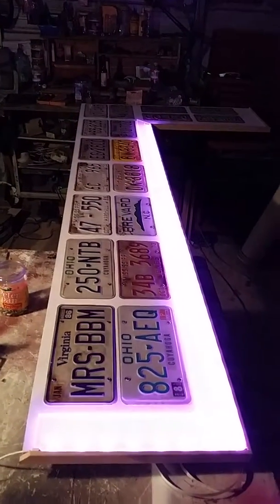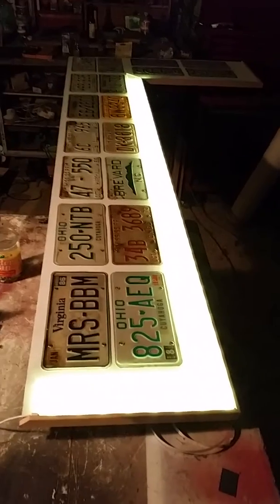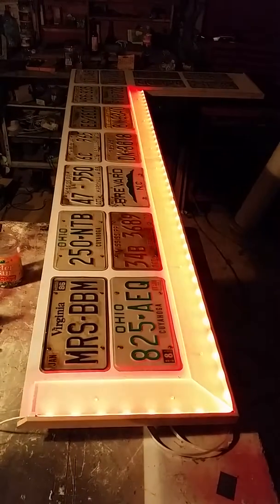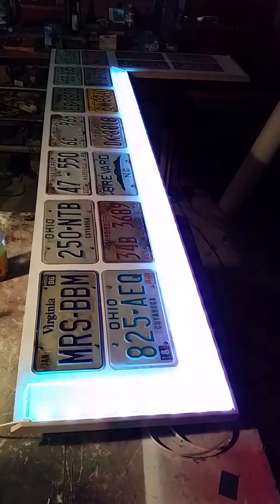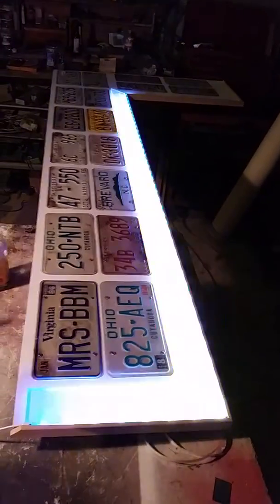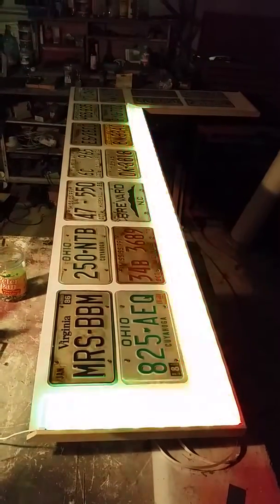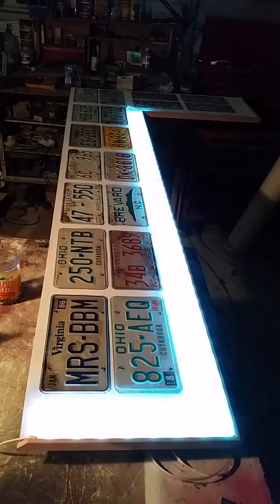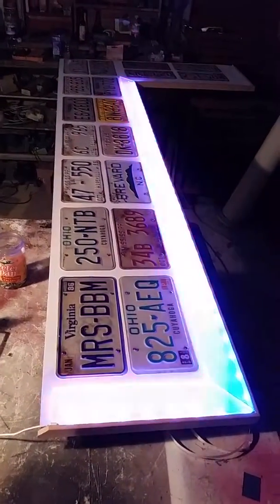Custom Counter Top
Step 2, LED's going on.  Lookin good